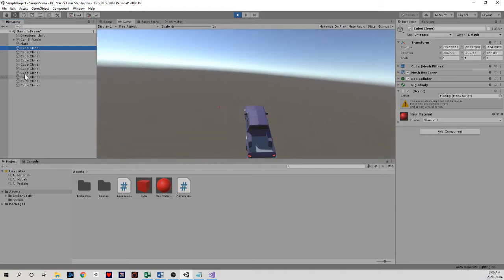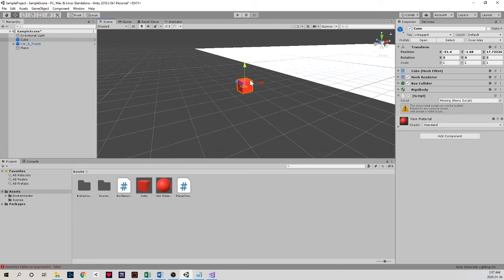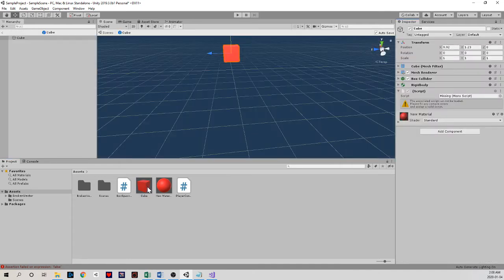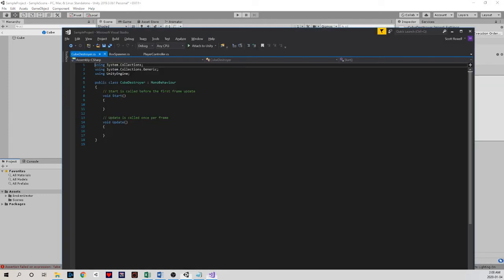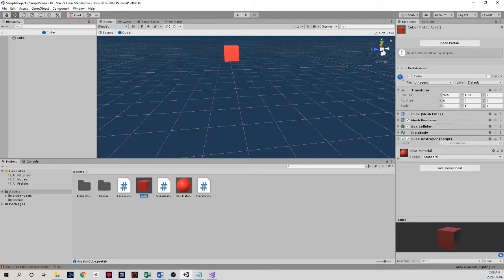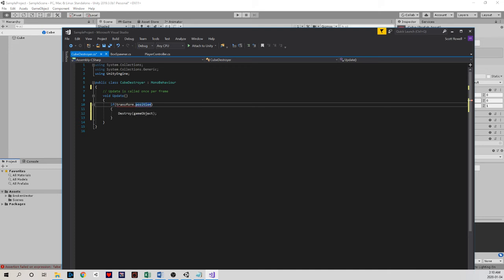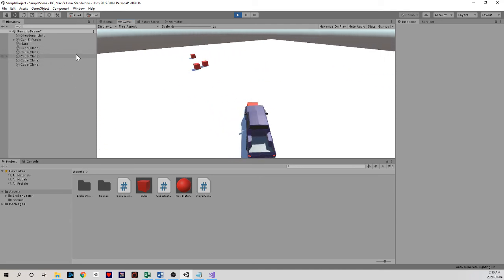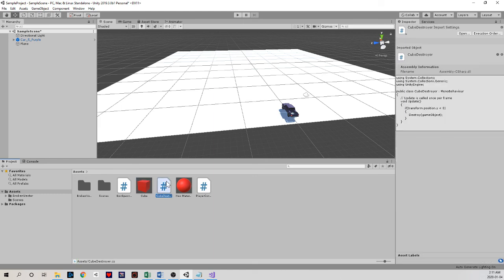12 - Unity Destroy Object